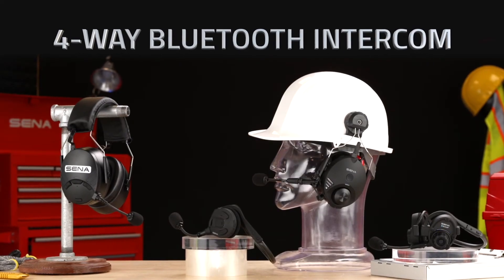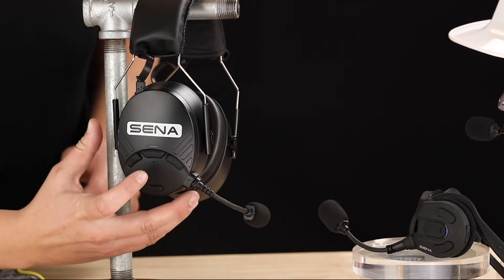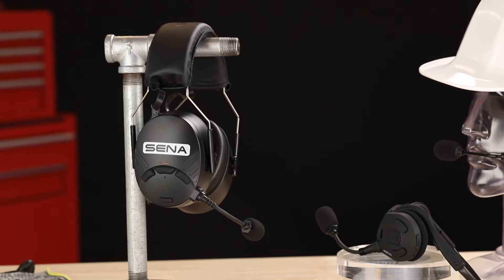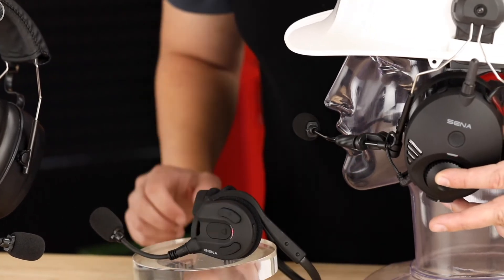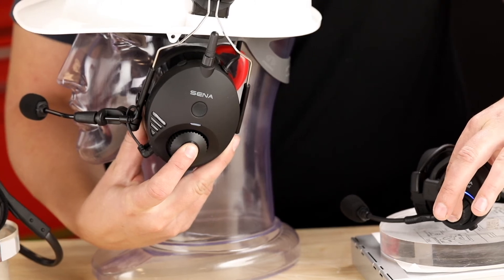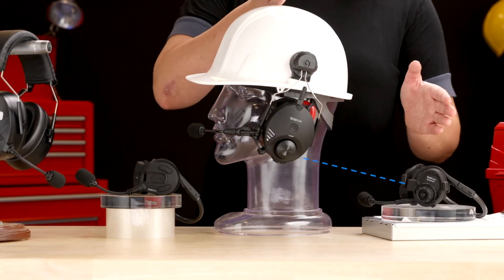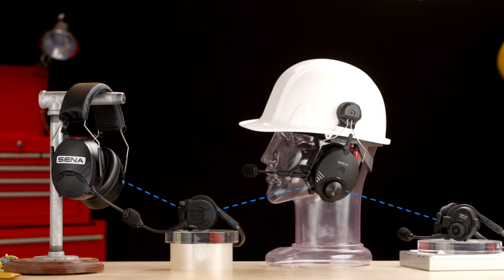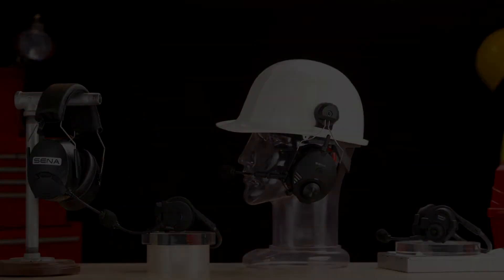4-Way Bluetooth Intercom Pairing | Sena Industrial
Follow this video to connect four Sena Bluetooth® devices. Each device noted in this video is capable of 4-way Bluetooth intercom.